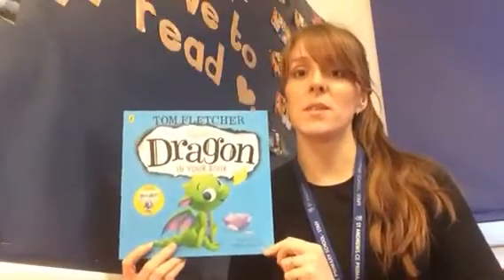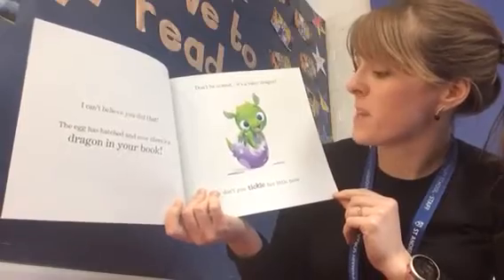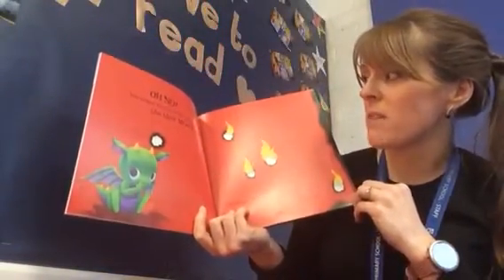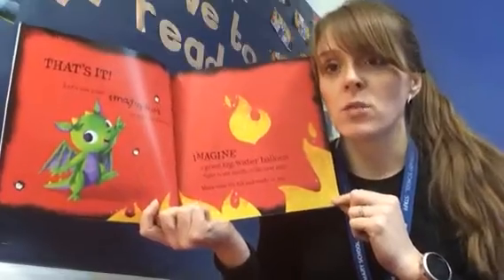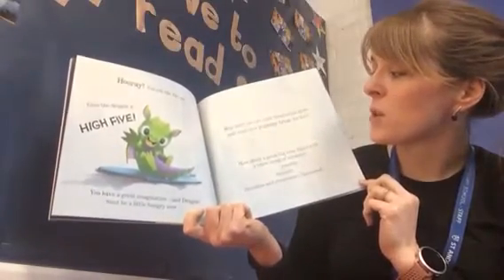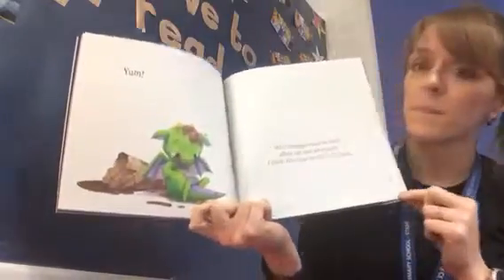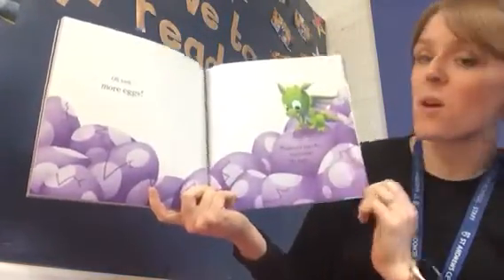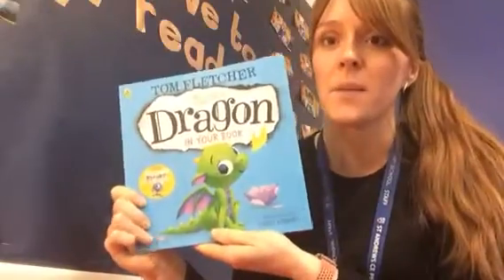Story time - There’s a Dragon in your book - By Tom Fletcher